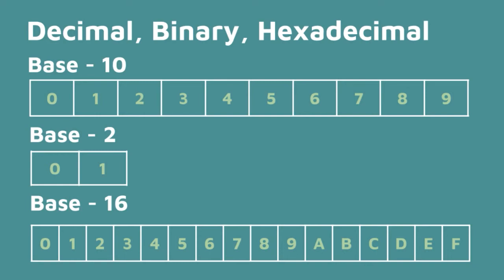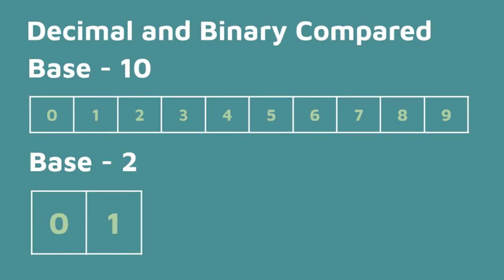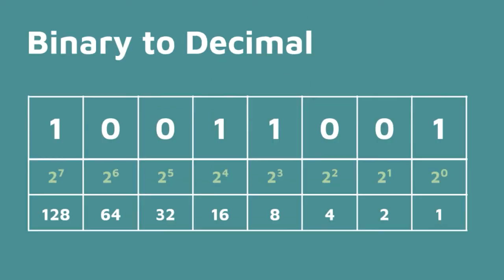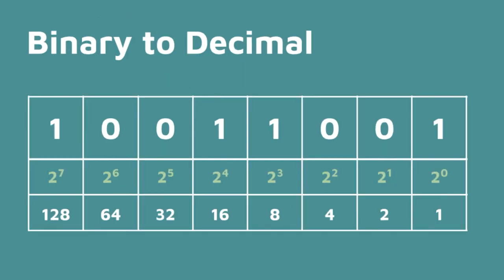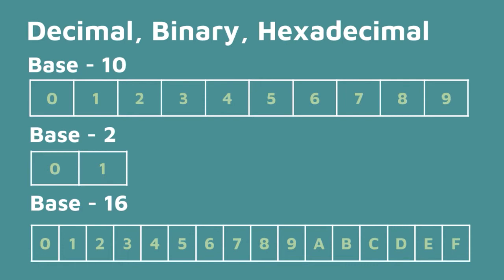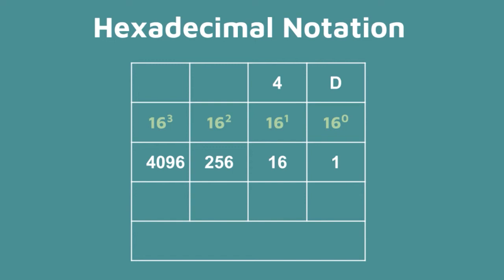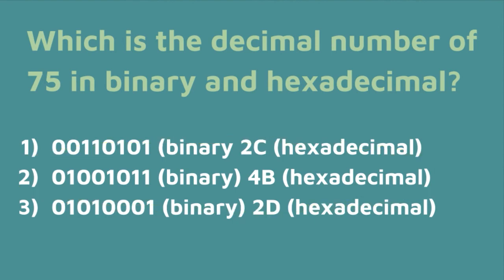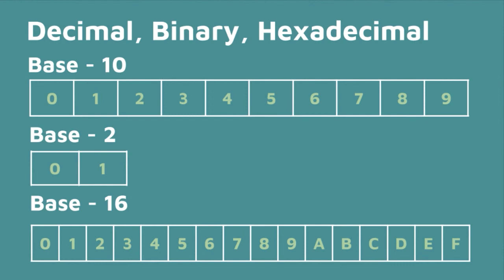Notational Systems Compared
A short and simple introduction to notational systems: decimal, binary, and hexadecimal.